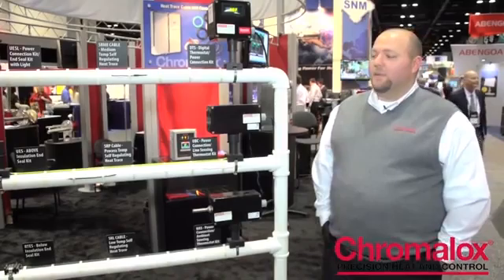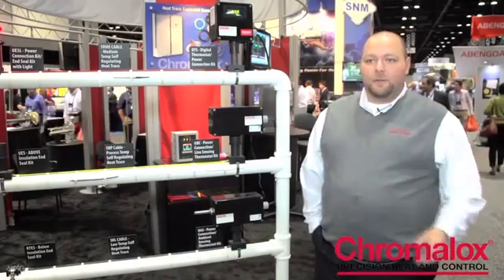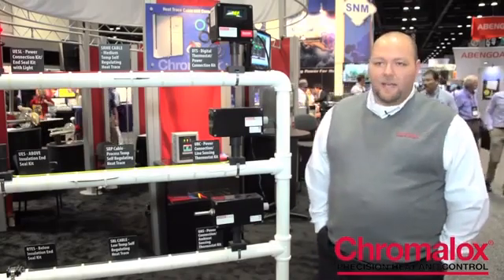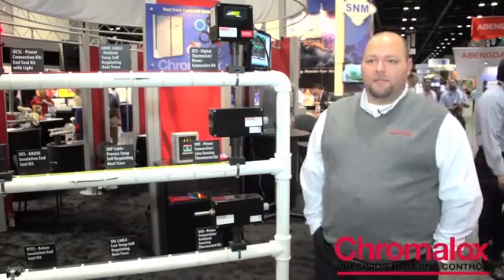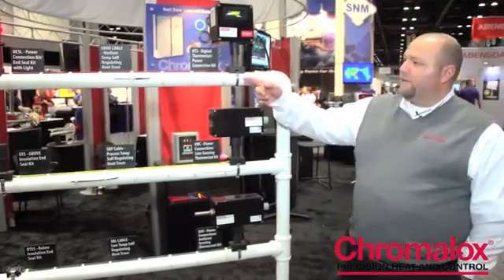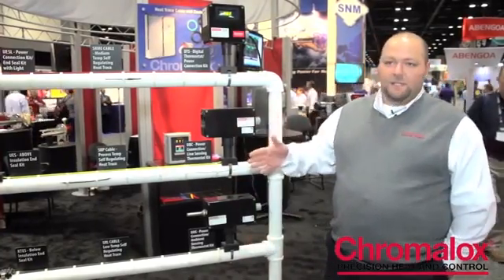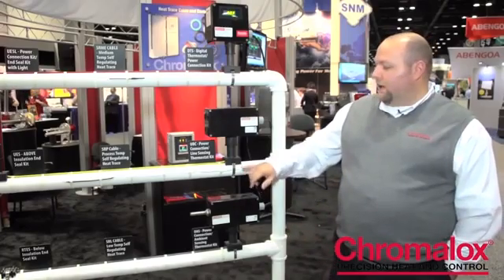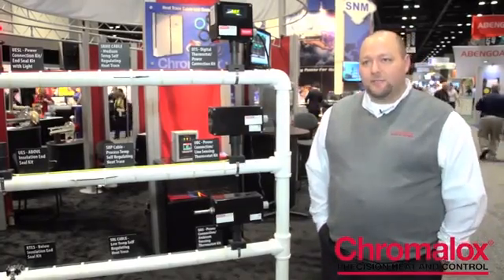Heat Trace Cables & Electrical Heating Systems from Chromalox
THORNE & DERRICK
EXPERTS IN EQUIPMENT FOR EXPLOSIVE ATMOSPHERES
LEADERS IN ATEX INNOVATION

Listen to Chris Myers, Product Manager of Chromalox Heat Trace, presenting an overview of the Chromalox heat trace products for commercial, industrial and hazardous area pipework heating.

Chromalox are a world leader in the manufacturer of explosion proof and hazardous area heating solutions, including Ex e Increased Safety and Ex d Flameproof certified electrical heaters according to ATEX Directive for use in Zone 1 and Zone 2 locations – Thorne & Derrick, Experts in Equipment for Explosive Atmospheres, are stockists and suppliers of Chromalox heaters in the UK including ATEX and IECEx certified electrical heating products.